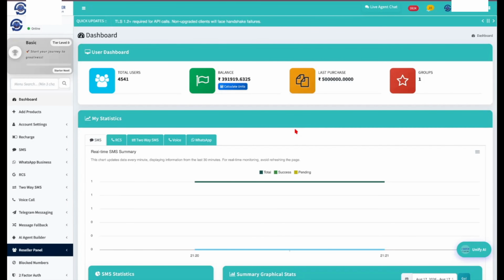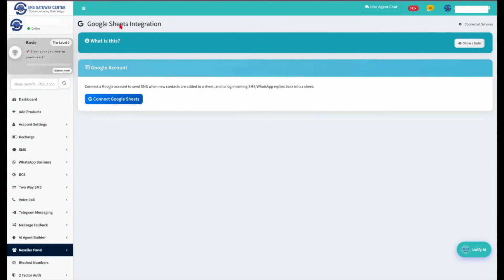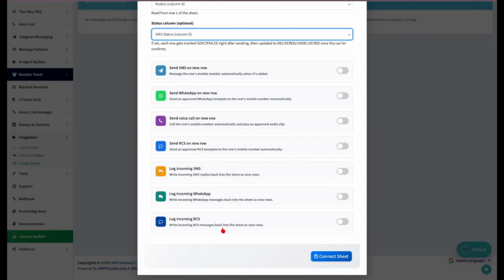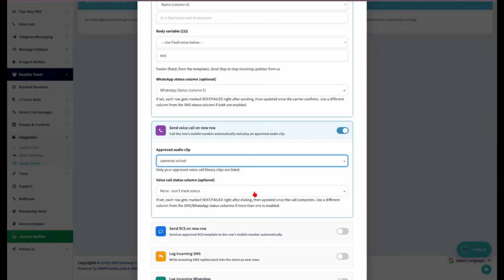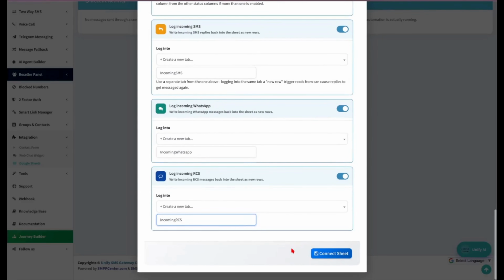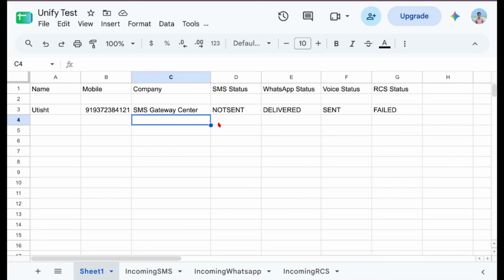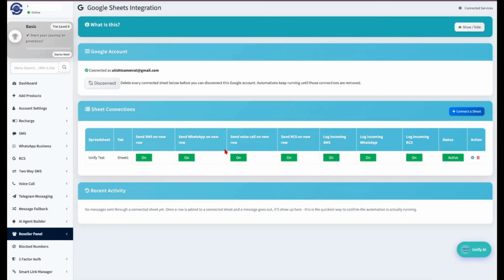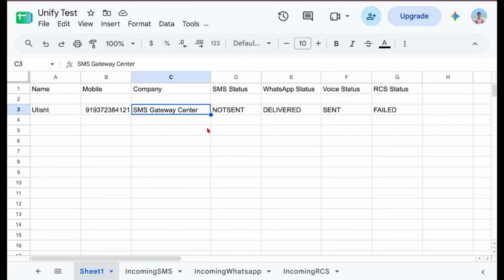Google Sheets + SMS/WhatsApp Automation Setup Guide (No Code)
Learn how to connect a Google Sheet to your SMS Gateway Center account and automatically send SMS, WhatsApp, Voice, or RCS messages the moment a new row is added - no coding required.

In this tutorial, you'll learn how to:
✅ Set up your Google Sheet with the right columns
✅ Connect your Google account securely
✅ Link a spreadsheet using Google's official file picker
✅ Configure automatic SMS/WhatsApp sending on new rows
✅ Personalize messages using placeholders like {Name} and {Mobile}
✅ Track delivery status directly inside your sheet
✅ Trigger sends from Google Forms, CRMs, or any tool that writes to Sheets

⏱️ TIMESTAMPS
00:00 - Introduction
00:21 - Finding the Integration Page
00:54 - Creating your Google Sheet
01:37 - Integrating your Google Sheet
02:46 - Setting up Automations
05:30 - Testing the Integration
07:44 - Finding Update Logs on the Portal
08:45 - Wrap Up

This integration works with any spreadsheet-driven workflow - whether you're logging leads from a Google Form, syncing contacts from a CRM like Zoho, HubSpot, or Salesforce, or just managing a contact list by hand. Once a sheet is connected, every new row can trigger an automated message across SMS, WhatsApp, Voice calls, or RCS.

SMS Gateway Center helps businesses automate SMS, WhatsApp, Voice, and RCS messaging at scale.